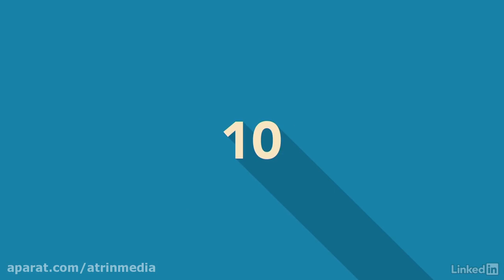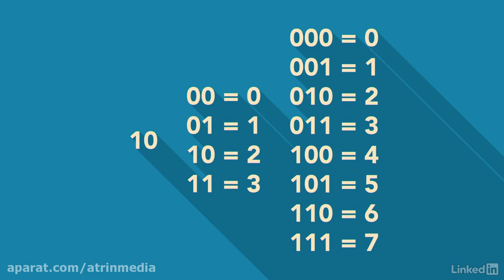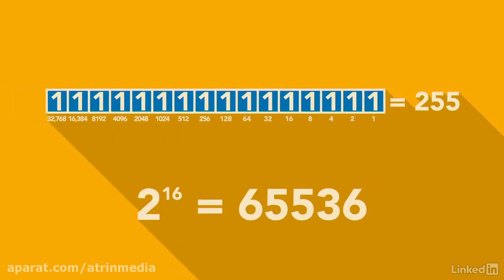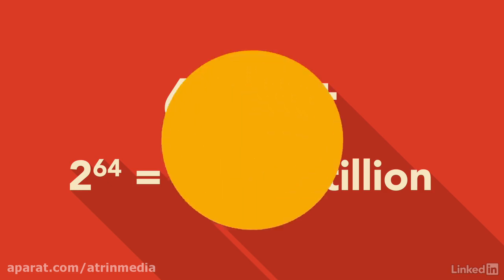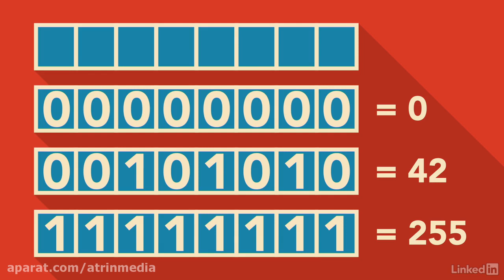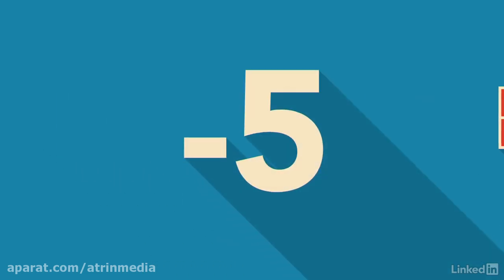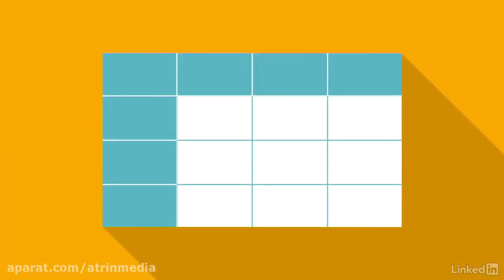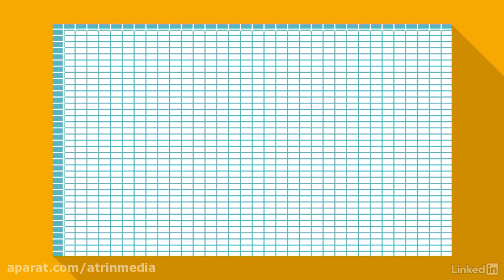اندازه و میادیر بیتدر کامپیوتر